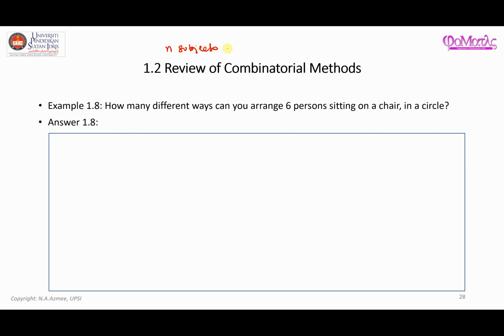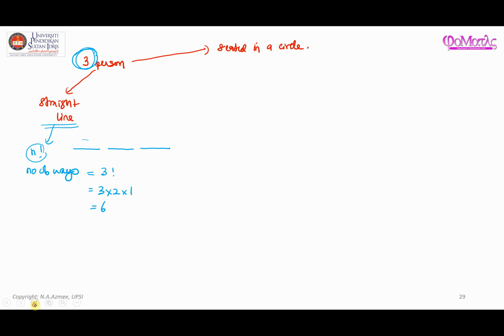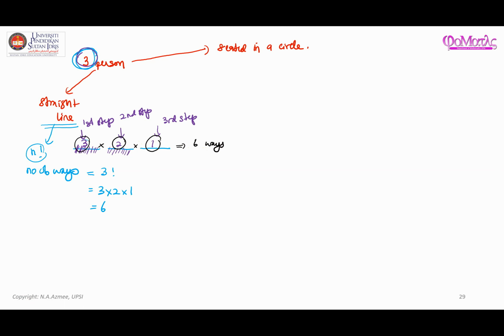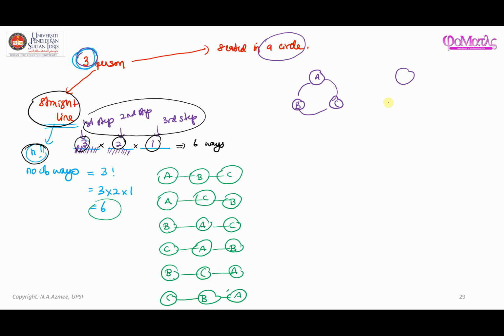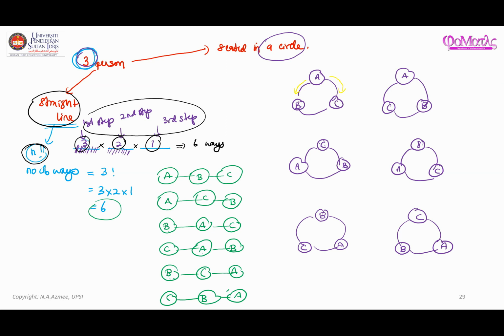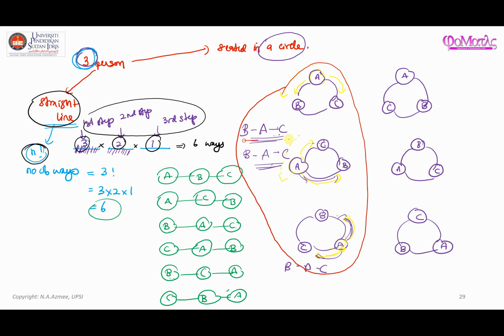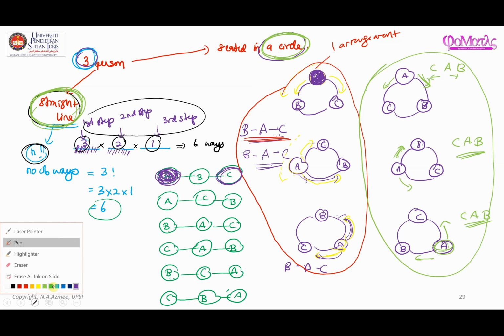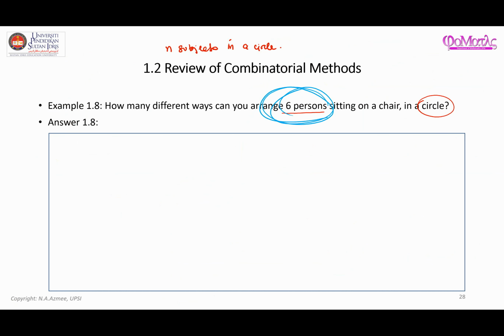Arranging n Subjects in A Circle